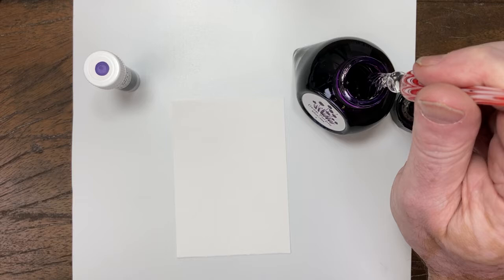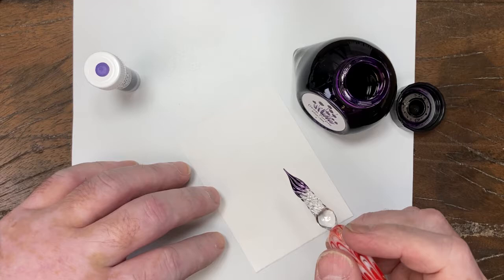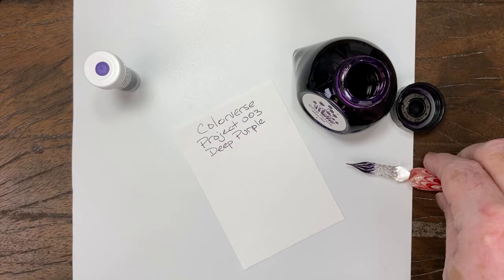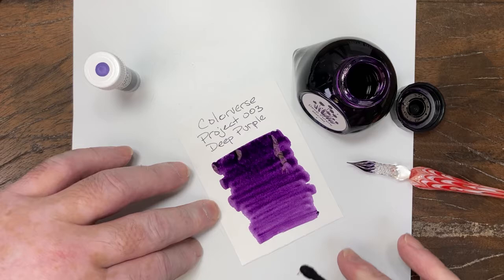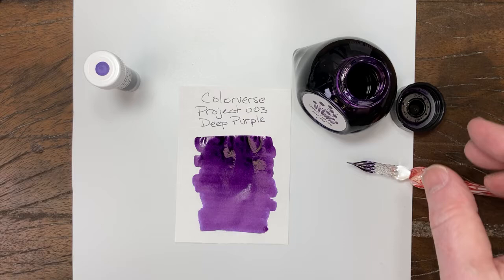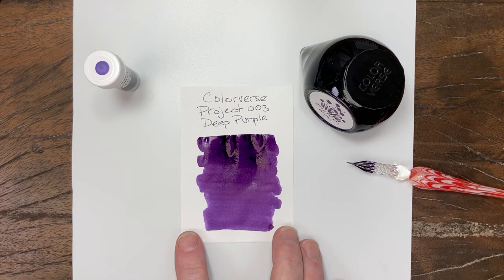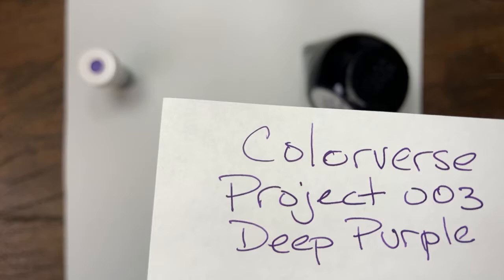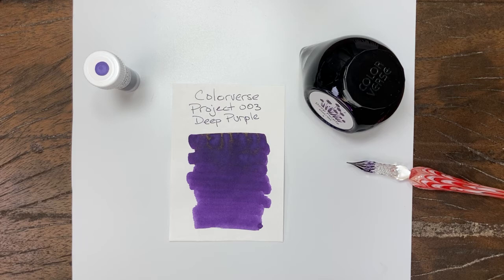Colorverse Project 003 Deep Purple writing sample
A quick writing sample displaying Colorverse Deep Purple fountain pen ink.